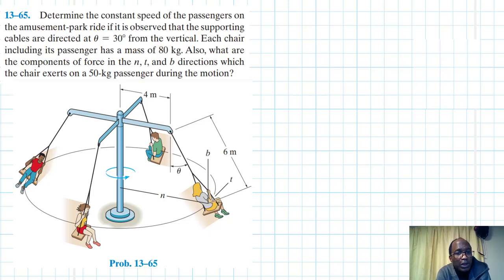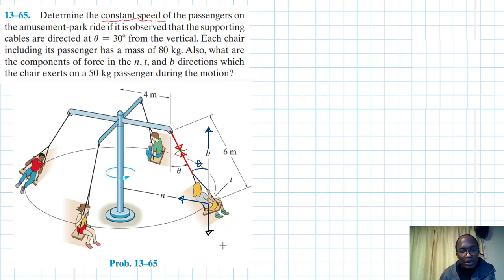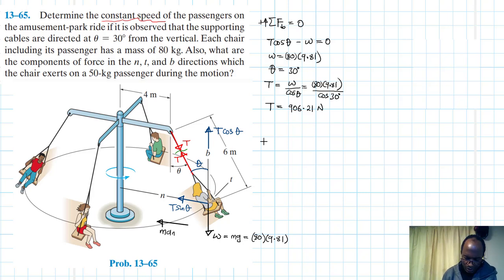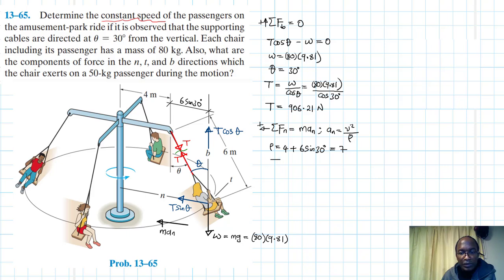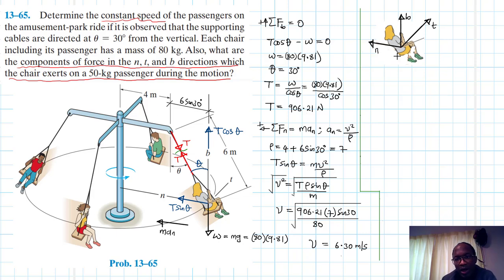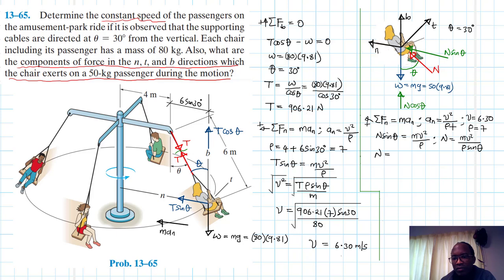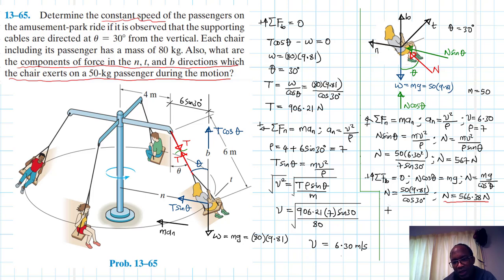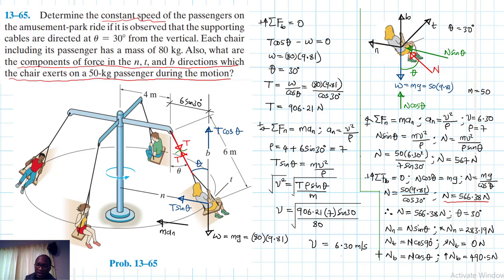13–65 Kinetics of a Particle: Force and Acceleration (Chapter 13: Hibbeler Dynamics) Benam Academy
PROBLEM: 13–65
13–65. Determine the constant speed of the passengers on the amusement-park ride if it is observed that the supporting cables are directed at u = 30 from the vertical. Each chair including its passenger has a mass of 80 kg. Also, what are the components of force in the n, t, and b directions which
the chair exerts on a 50-kg passenger during the motion?